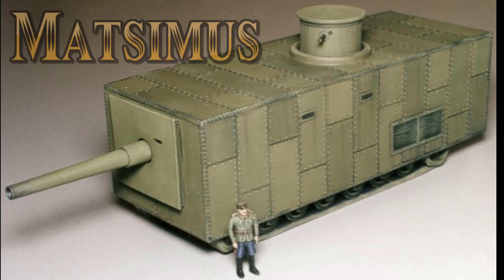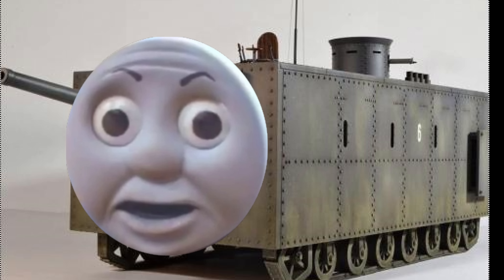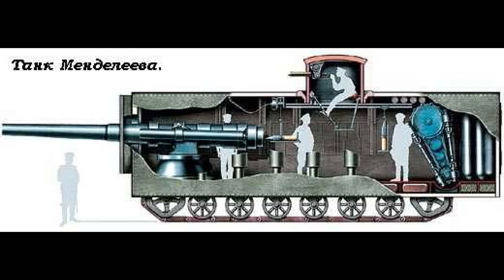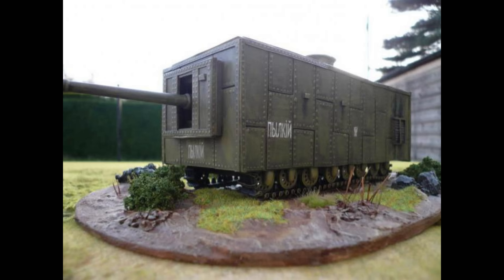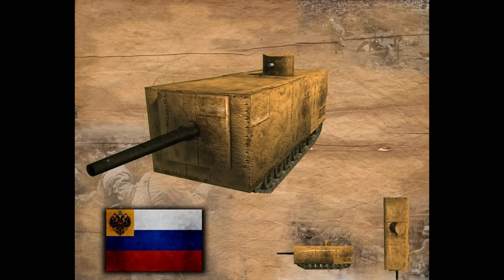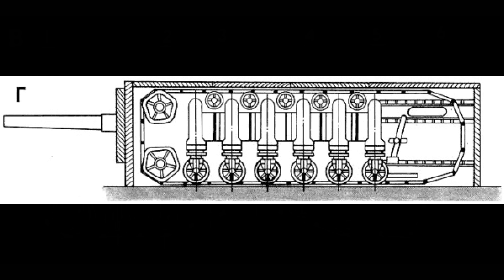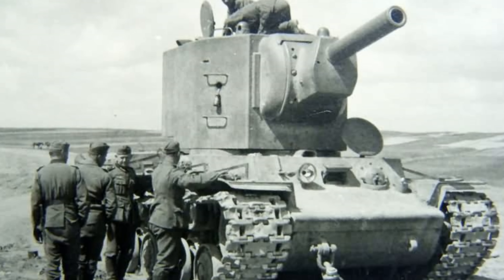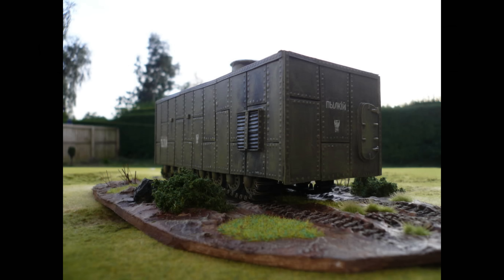Mendeleev Tank | RUSSIAN MOVING BUNKER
The Mendeleev Tank was a proposed early tank design by Russian naval engineer Vasiliy Mendeleev, son of Russian scientist Dimitri Mendeleev, who created the modern periodic table. The vehicle was envisioned by Mendeleev during his time working at the Kronshtadt Marine Engineering School in Saint Petersburg, Russia, from 1911 to 1915. Its purported purpose was to be a "landship" immune to all enemy fire and able to cross large battlefields while providing heavy artillery support to troops using a 120 mm gun. The proposed tank was one of the heaviest tank designs of all time; at 173.2 tons it would have been nearly the same weight as the World War II German Panzer VIII Maus superheavy tank.

The Mendeleev Tank was exceptionally well armed for tank design concept at its time. It was slated to have a 120 mm (4.7 in) Canet naval gun with 51 rounds of ammunition, mounted directly at the front of the tank,much larger than the common calibres of tanks in both World War I and World War II. For comparison, the armament of the British Mark IV tank was two 57 mm QF 6-pounder 6 cwt Hotchkiss guns. The gun was able to swivel left and right as well as elevate and depress. In addition, the gun was supposed to feature a recoil system rather than be placed on a fixed rigid mount, a concept very advanced for the time. The Canet gun would be used to provide direct artillery fire against enemy units, making the Mendeleev Tank essentially a mobile artillery platform. The tank was also equipped with a light machine gun installed in a turret that was rotatable as well as being able to be retracted when not in use to lower the silhouette of the vehicle.

The Mendeleev tank featured extremely heavy armour for a vehicle of its time, with armour made from heavy steel plating that likes of which were found on warships that ranged from 150 mm thick at the front to 100 mm thick around the sides and rear. In comparison, tanks in WWI were armoured only for protection from rifle fire and machine guns having maximum armour thickness of 30 mm on the German A7V 30 mm, while the far more numerous British Mark IV had armour 12 mm thick. The planned armour of the Mendeleev was thicker than found in WWII such as the formidable German Tiger II heavy tank which had around 150 mm of armour at the front. The Mendeleev's exceptional protection came at the cost of weight, with the tank weighing in at 173.2 tons, making it even heavier than the German K-Wagen, a similar superheavy tank design that almost saw fruition.